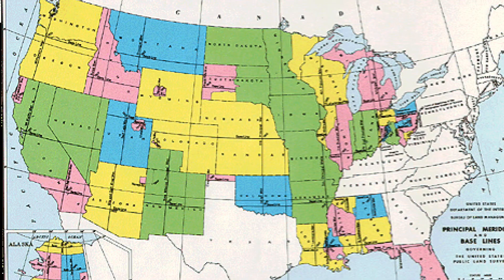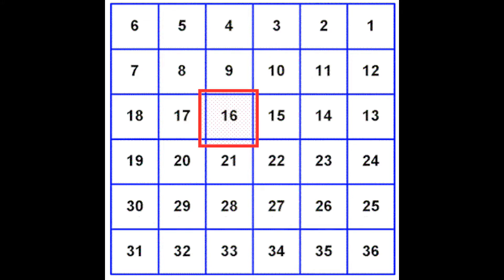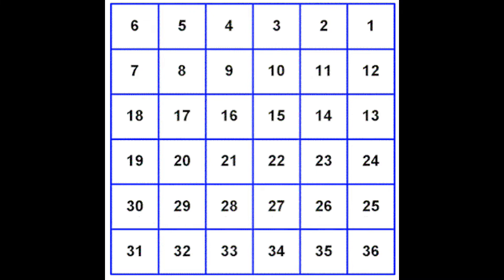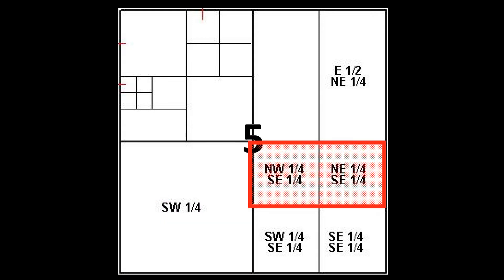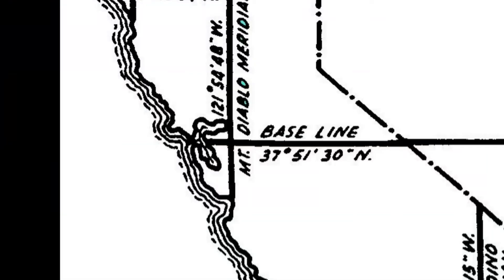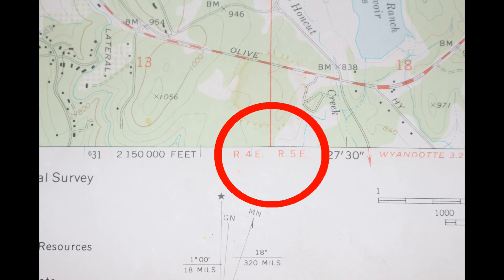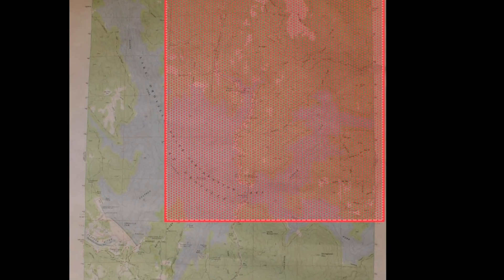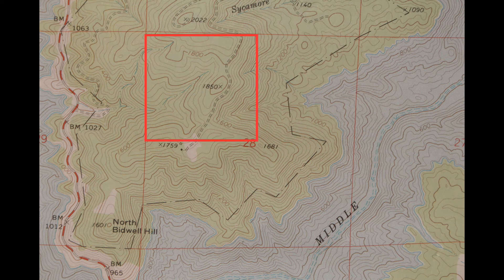Understanding the public land survey system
In this video, I explain the Public Land Survey System. By the end of the video you should be able to locate or describe a mining claim using the PLSS system. A must know if you want to file a claim.

Ebay store: